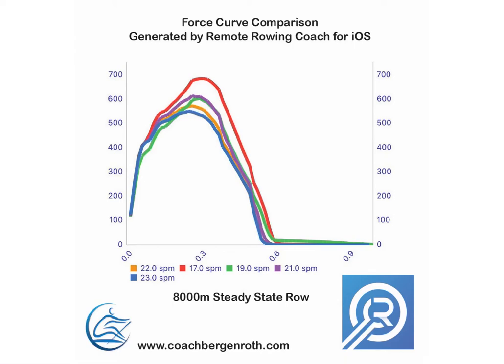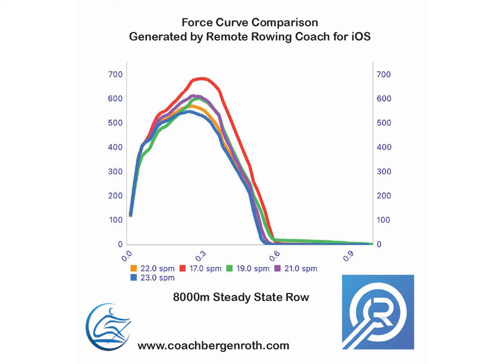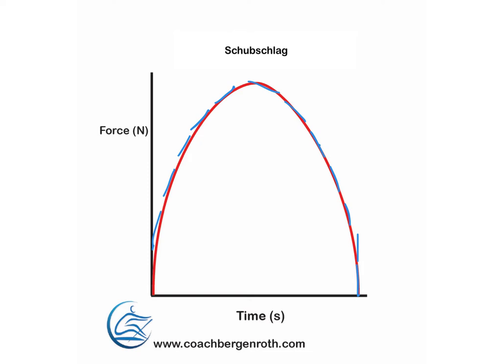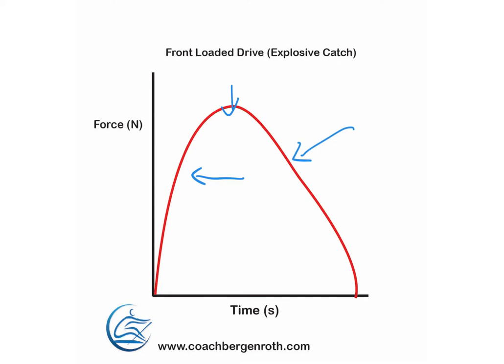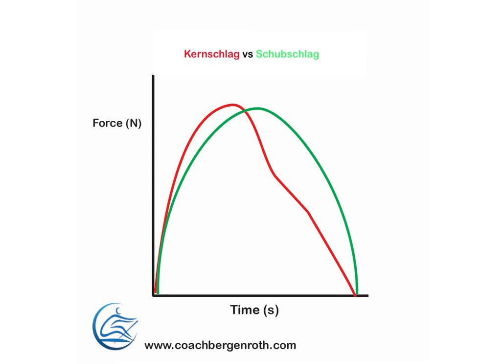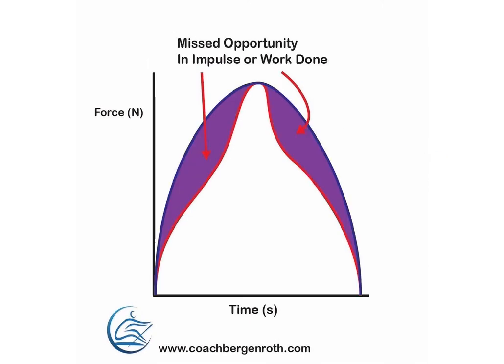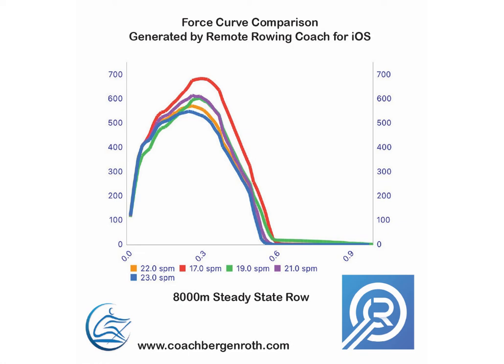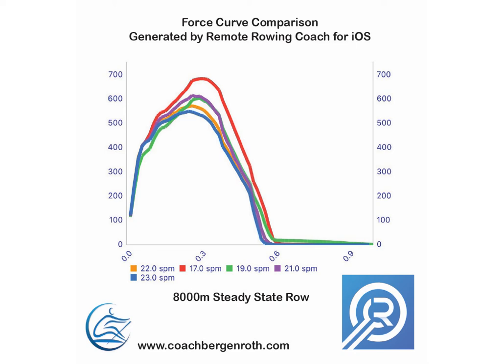Force Curve Analysis With Remote Rowing Coach for iOS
In this video, I discuss how to use the force curve comparison feature of my app Remote Rowing Coach to help analyze force application at different rates in a steady state row.